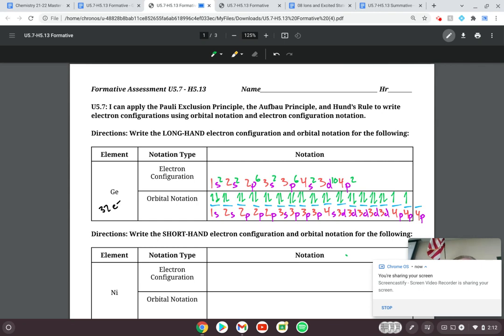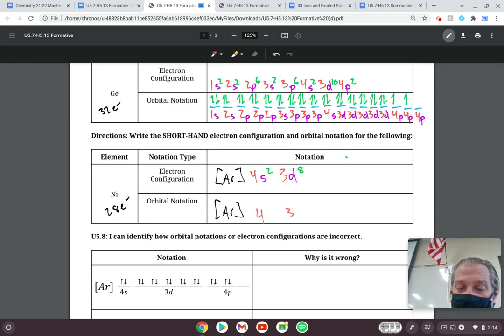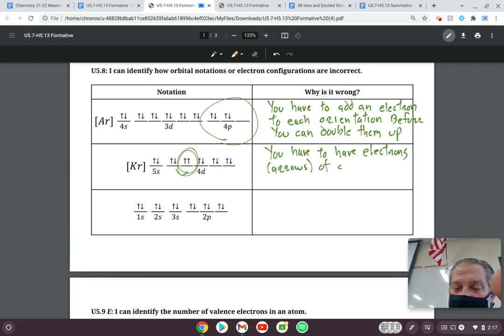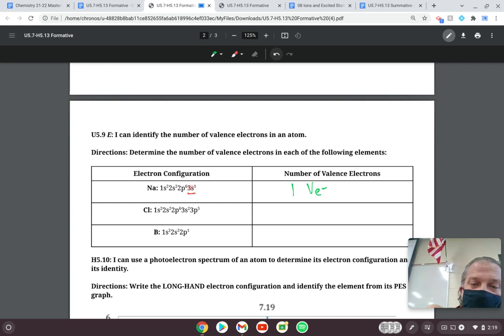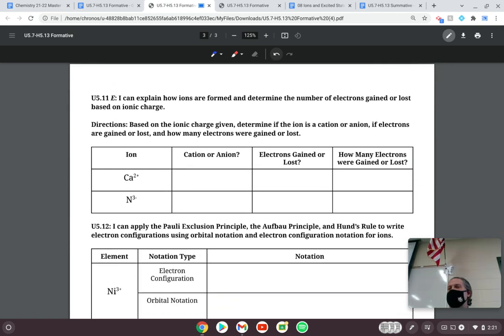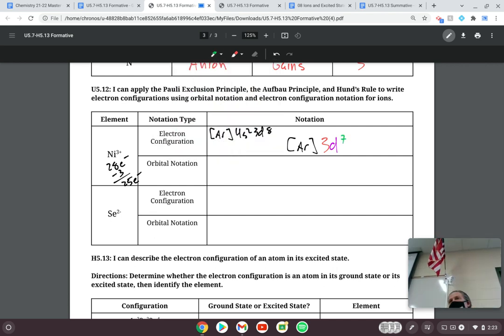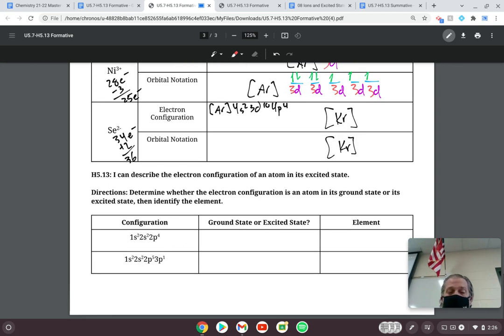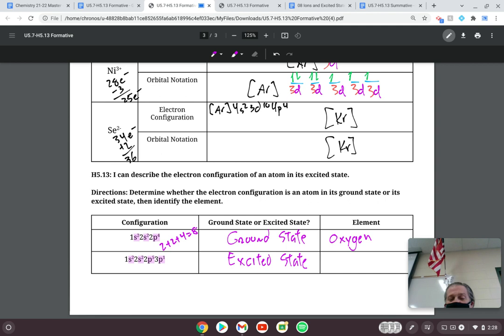U5.7 - 5.13 Practice Quiz (ANSWER KEY)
Going over the answers to the practice quiz for the 'Real' Quiz on Monday